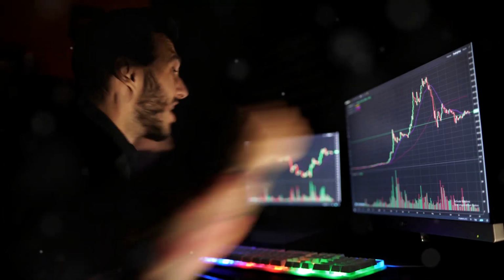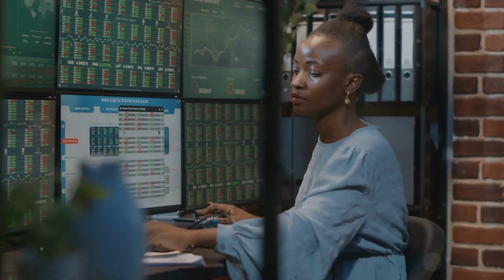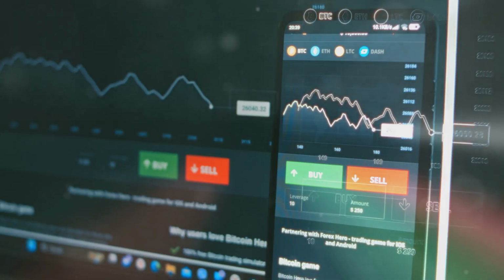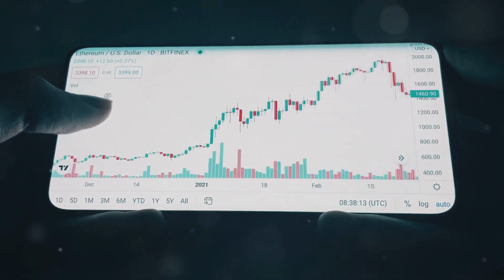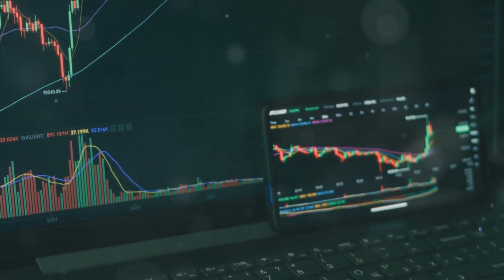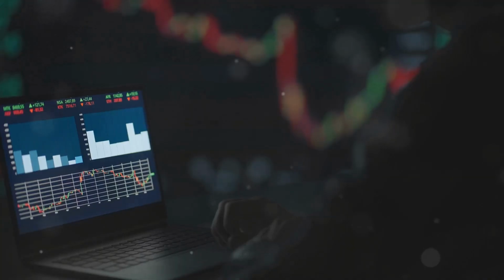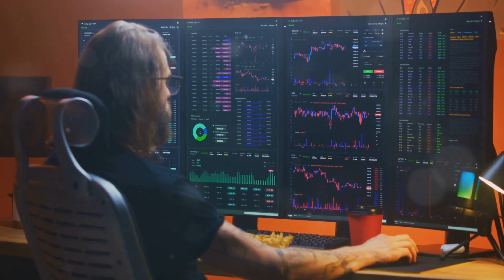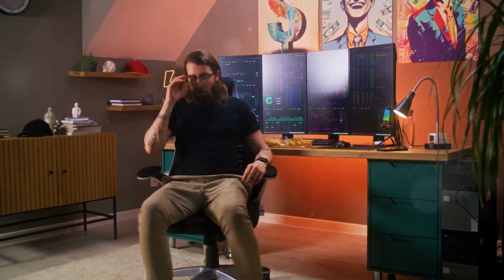USTradeClub | Mastering Trading Indicators: A Complete Guide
Dive into the world of trading with our comprehensive guide on understanding and utilizing different types of indicators! In this video, we'll break down the key categories: trend, momentum, volatility, and volume indicators. Learn how to choose the right tools for your trading strategy, including Moving Averages for trends, RSI for reversals, and Bollinger Bands for volatility. Discover the power of combining multiple indicators for confirmation and how to use them effectively alongside price action for optimal results.